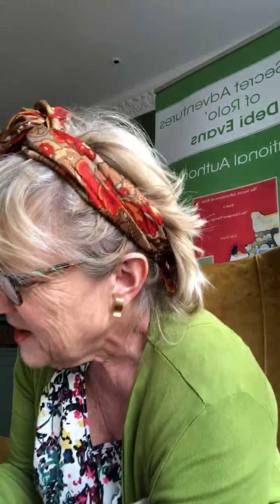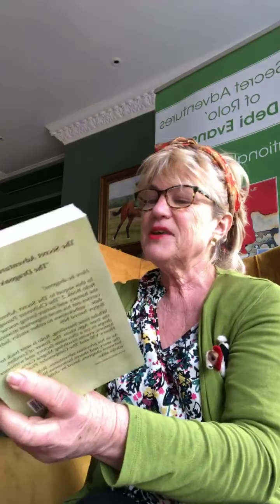Rolo and the Kennet and Avon canal 1810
Rolo is once more in Devizes - this time to see the end of the construction of the Kennet & Avon Canal and its famous Caen Hill locks. His quick thinking saves some lives and he also comes up with an idea to help with lock maintenance.
We also read a 'blog' from The Secret Adventures of Rolo book 3 'The Dragon's Pram'

Every weekday during Lockdown, I shall read a random chapter and sometimes Rolo, time travelling Jack Russell and author of the books, joins me.